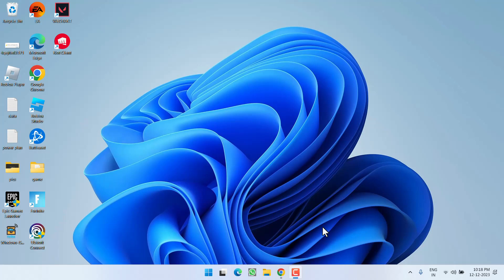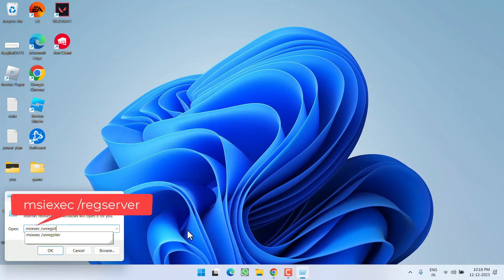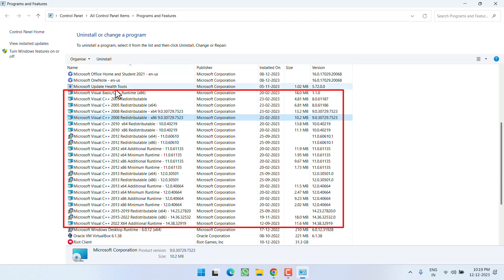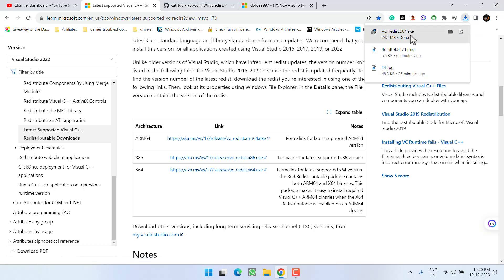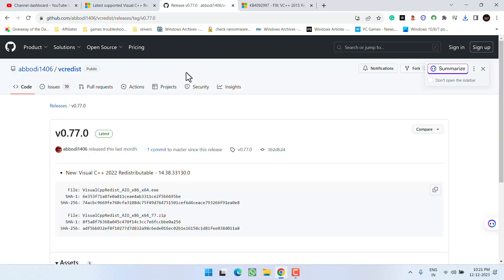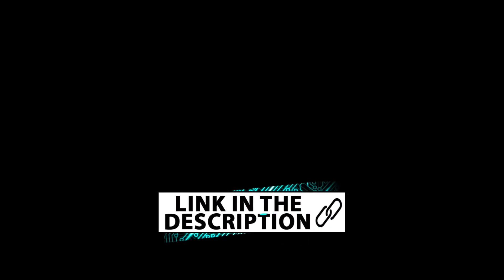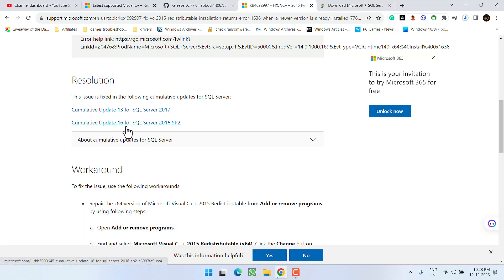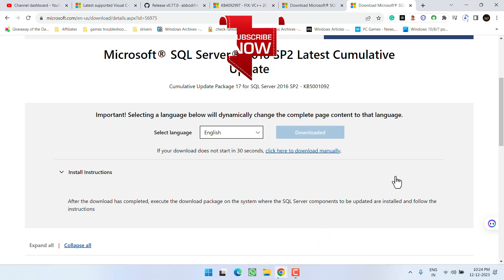Microsoft Visual C++ redistributable failed code 1638 FIX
This video is all about fixing the issue with Microsoft visual C++(x64) failed code 1638 while installing the Visual C++ on your windows pc.
Many users are having this error while installating certain programs in the system and just trying to install and get the error visual c++ redistributable error 1638
watch the complete tutorial to get the proper resolution for error